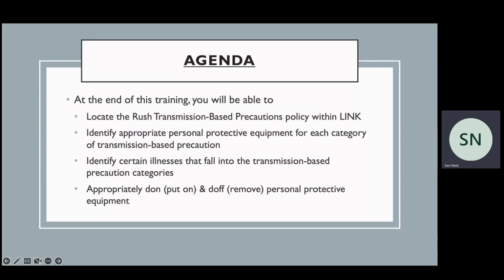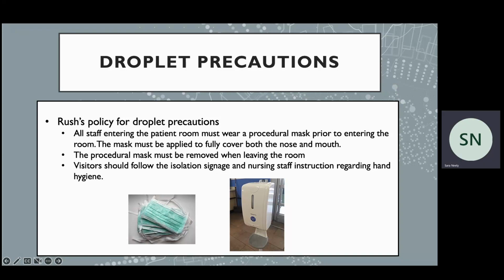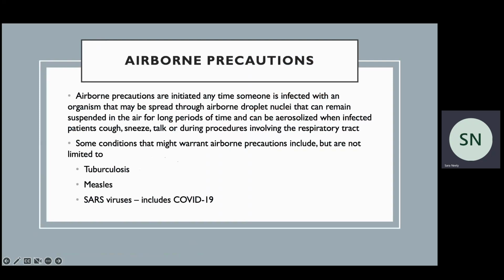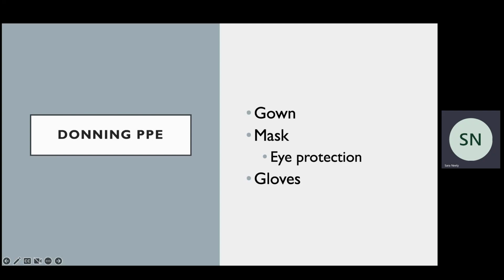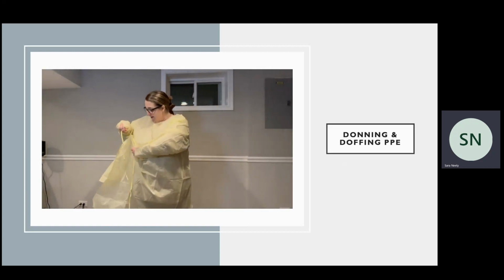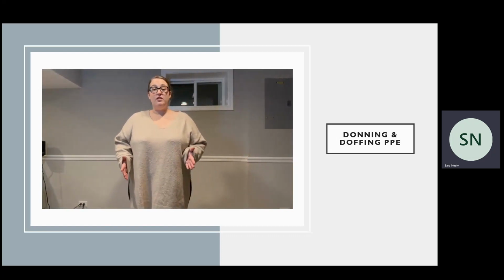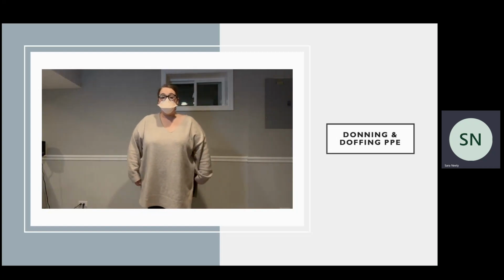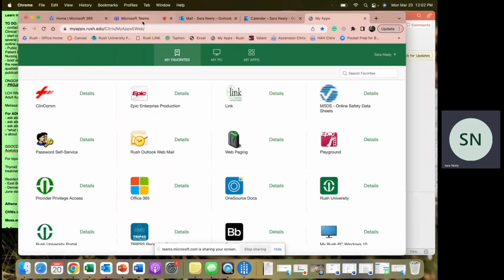Understanding Transmission-Based Precautions & Personal Protective Equipment Training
In this video, I'll be providing education for Community Health Workers on transmission-based precautions and personal protective equipment (PPE). As a nurse, I understand the importance of preventing the spread of infectious diseases, in both the hospital and community setting. I'll be discussing the different types of transmission-based precautions, including contact, droplet, and airborne precautions, and how they apply to different infectious diseases. I'll also be providing a detailed overview of personal protective equipment, including gloves, gowns, masks, and respirators, and when they should be used. You'll learn about proper donning and doffing techniques, as well as how to safely dispose of PPE. This information is essential for Community Health Workers who may come into contact with individuals who have infectious diseases, such as COVID-19. By following transmission-based precautions and properly using PPE, Community Health Workers can help prevent the spread of infectious diseases and keep themselves and their communities safe. Join me in learning more about these critical infection prevention measures.